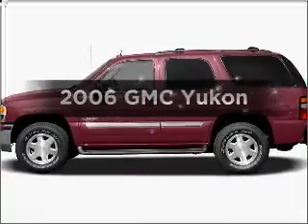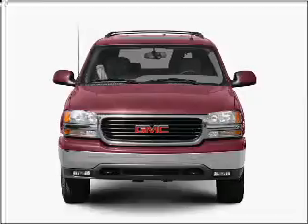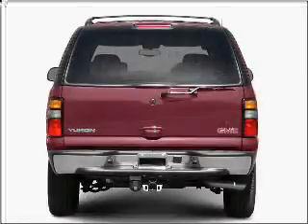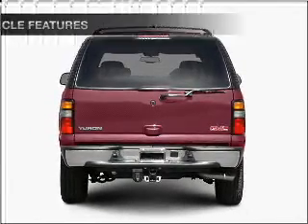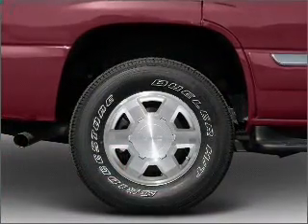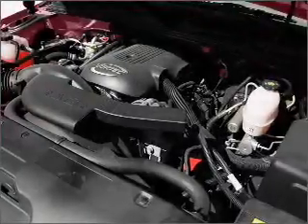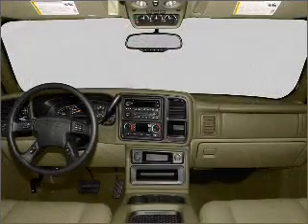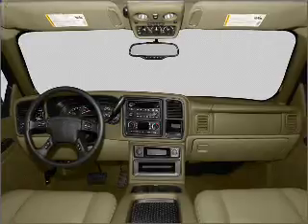2006 GMC Yukon - Ephrata Pa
Year: 2006
Make: GMC
Model: Yukon
Trim: Wagon
Engine: 5.3 liter 8 cylinder 16 valve
Transmission: 4-Speed Automatic
Color: Gray / Tan
Mileage: 61694
Address:
1928 West Main Street